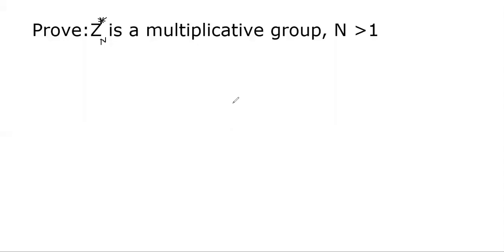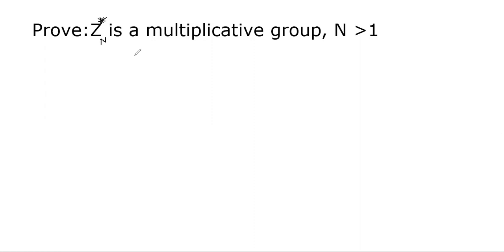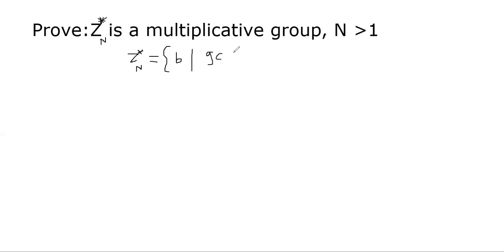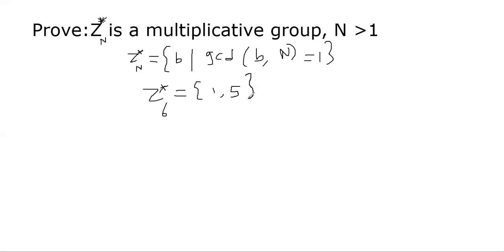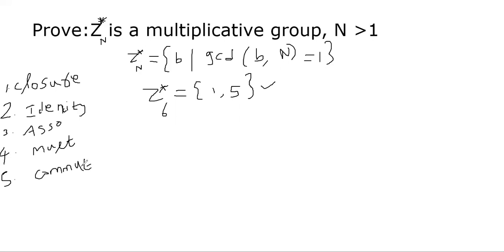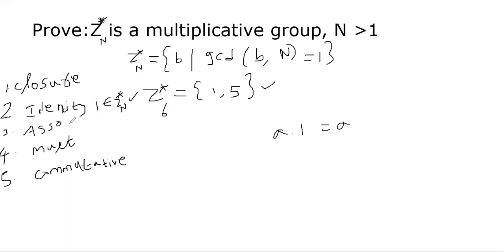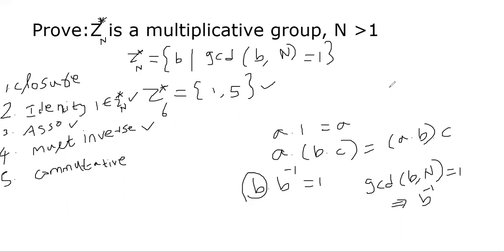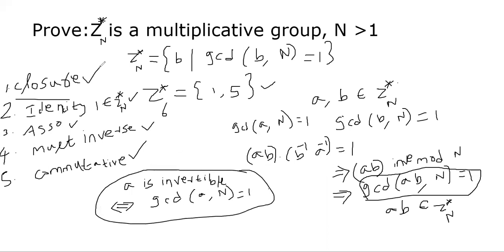Prove: {a | gcd(a, N) =1} is a multiplicative group in mod N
We discuss one of the most important multiplicative groups that is used in Cryptography.